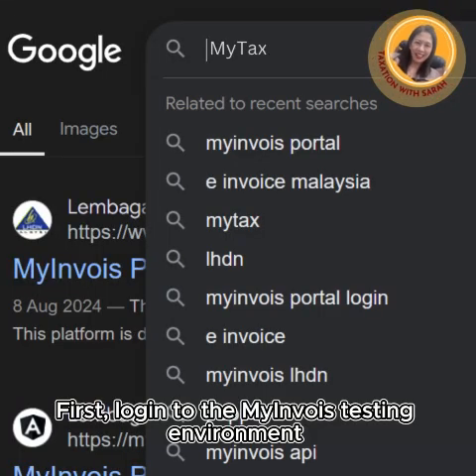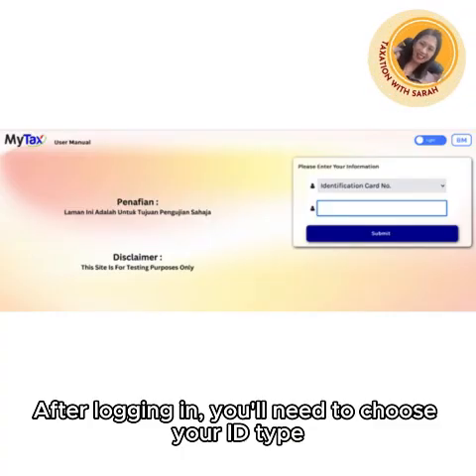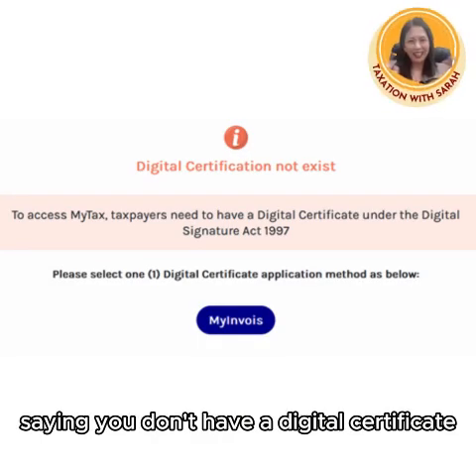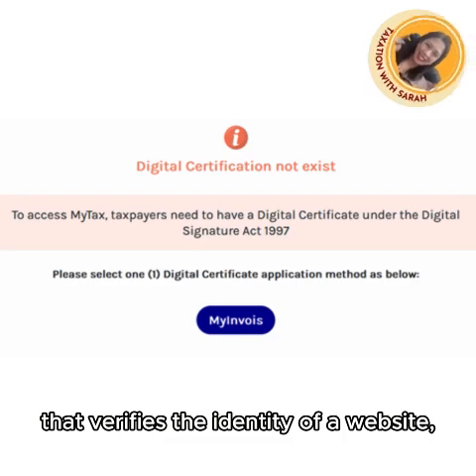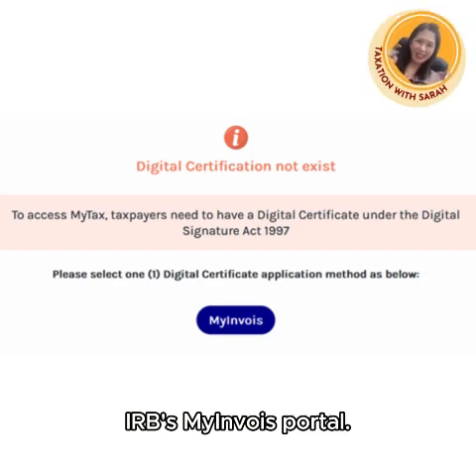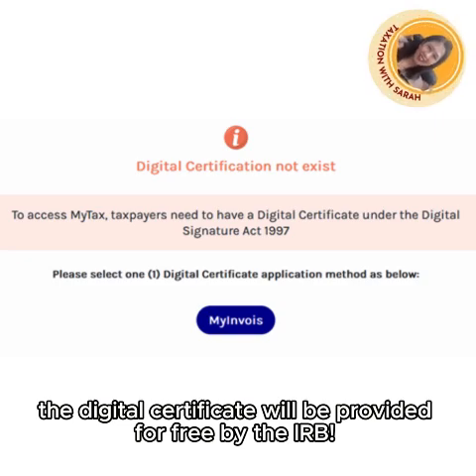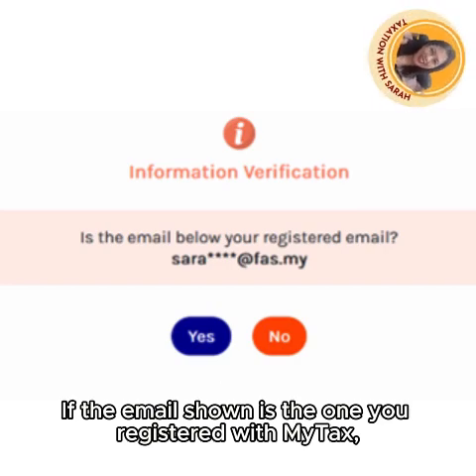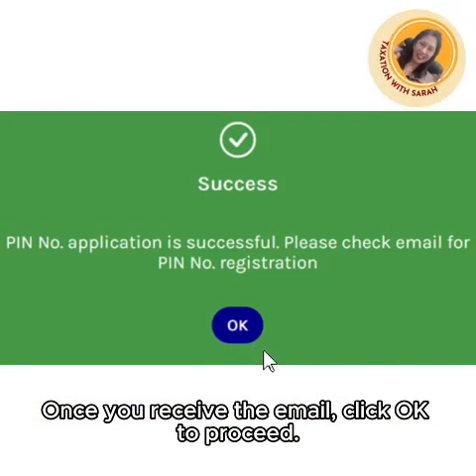Registering & issuing an e invoice using IRB's testing environment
Did you know you can issue your very first e-Invoice using the Inland Revenue Board's MyInvois testing environment? 💻🔑 In this video, I will walk you through the step-by-step process, from logging in to completing your registration—no hassle, no stress!
✨ What’s included: ✅ How to log in to MyInvois ✅ Getting your Digital Certificate (for FREE!) ✅ Verifying your email & setting up your account ✅ Activating your first e-Invoice
Watch the video now to simplify your e-invoicing journey.